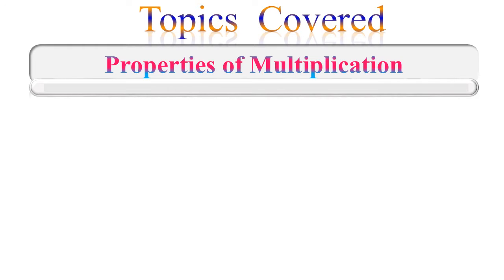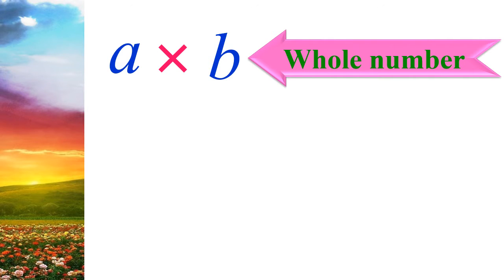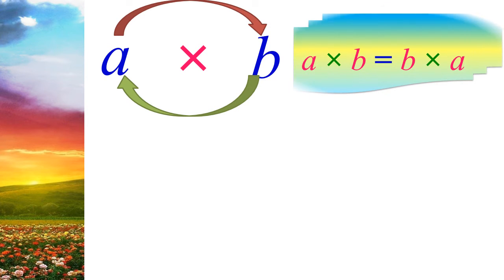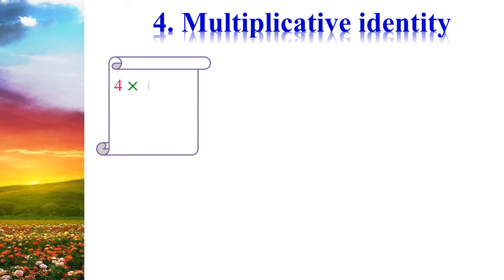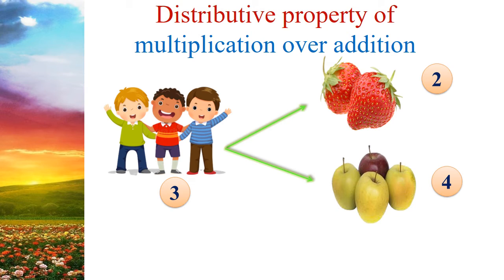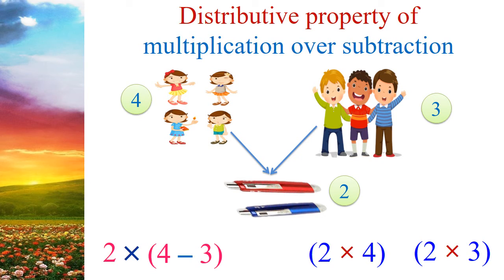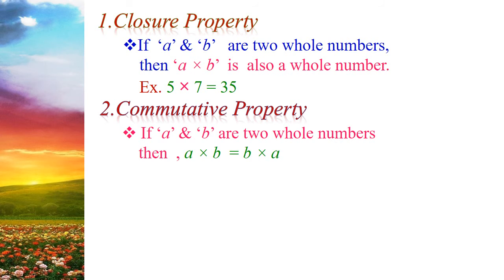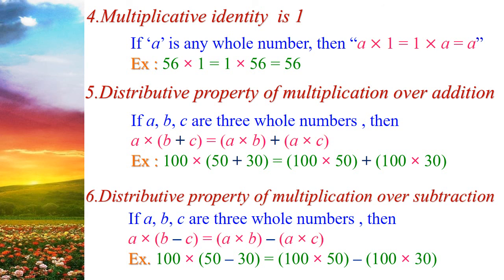6th std Maths Properties of Multiplication Ex:2.2 Part-2